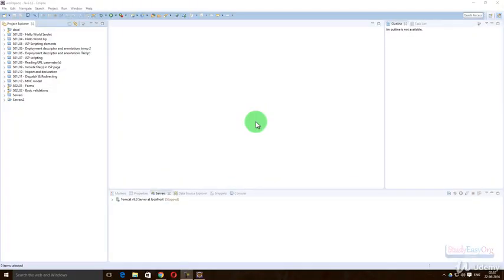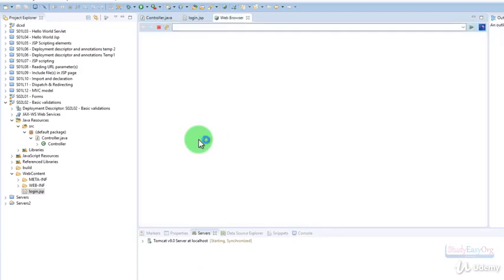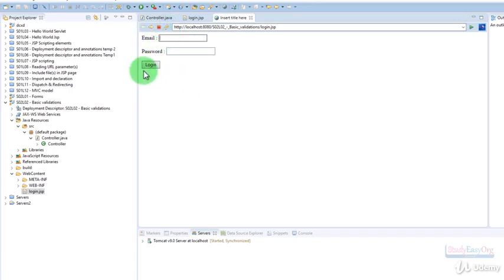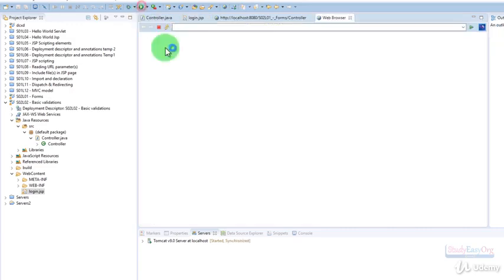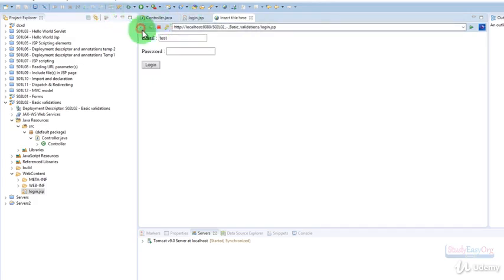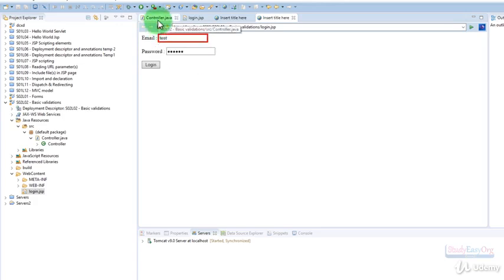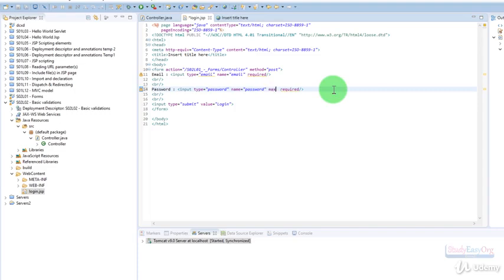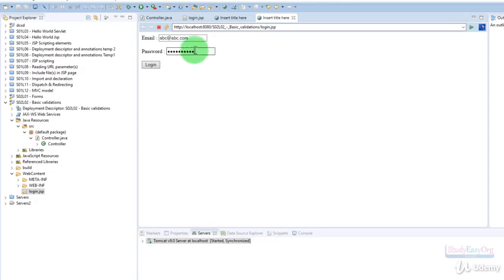Basic form validation under JSP and HTML 5